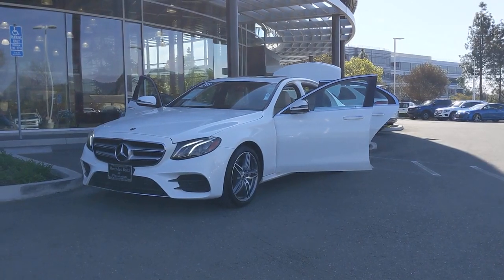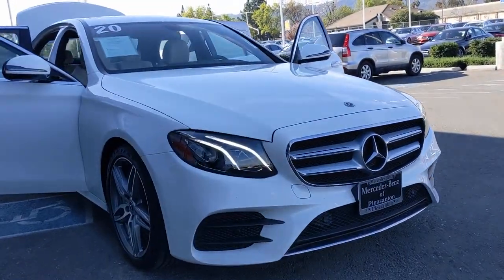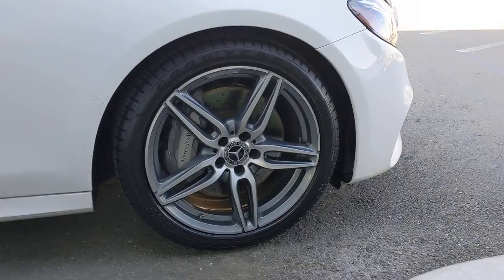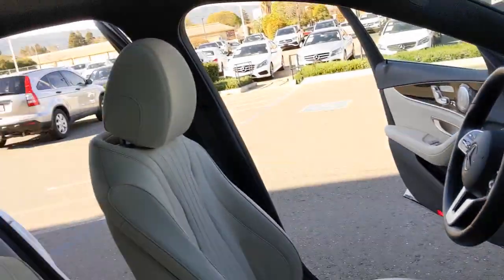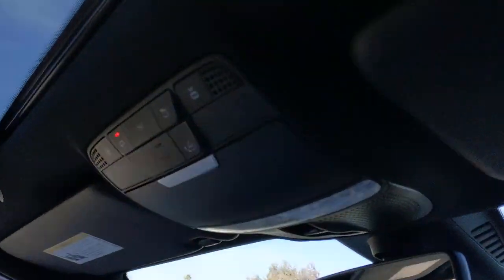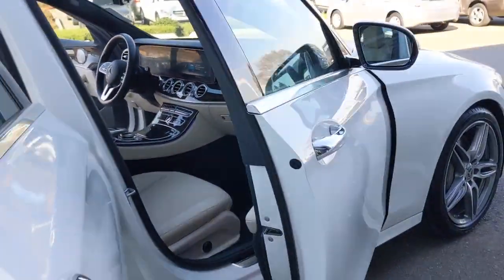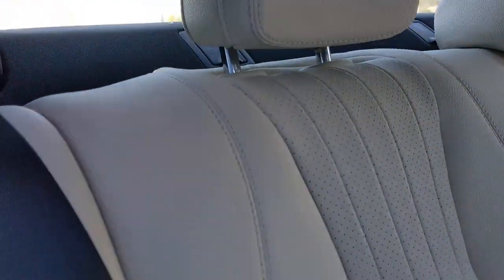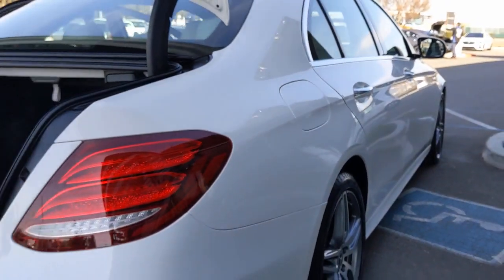2020 Mercedes-Benz E-Class Pleasanton, Walnut Creek, Fremont, San Jose, Livermore, CA 35838L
2020 Mercedes-Benz E-Class
2020 Mercedes-Benz E-Class E 350 - Stock#: 35838L - VIN#: WDDZF8DBXLA754057

Recent Arrival!Local Trade, One Owner, Non Smoker, Clean Carfax, 12.3 Digital Instrument Cluster, 19 AMG Twin 5-Spoke Wheels, AMG Body Styling, Android Auto, Apple CarPlay, Burmester Surround Sound System, Heated Front Seats, Inductive Wireless Charging w/NFC Pairing, LED Logo Projectors (Set of 2), Power moonroof, Premium Package, SiriusXM Radio, Smartphone Integration. 23/32 City/Highway MPGPolar White 2020 Mercedes-Benz E-Class E 350 RWD 9-Speed Automatic I4** WE ARE OPEN **CALL NOW TO SCHEDULE A VISIT(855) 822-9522.Here at Mercedes-Benz of Pleasanton, we have an extensive and exciting selection of used cars. We carry a variety of makes and models to ensure you are able to find what you're looking for.